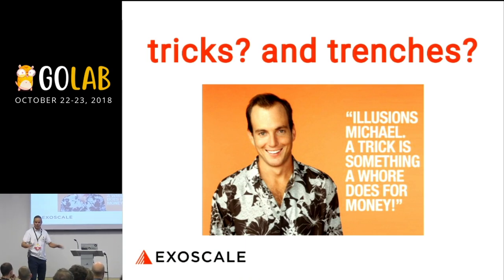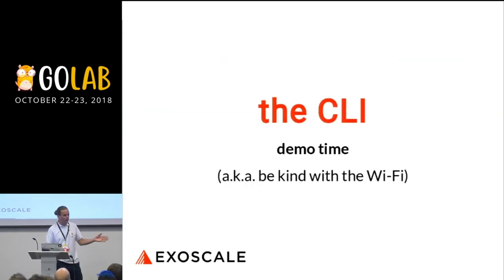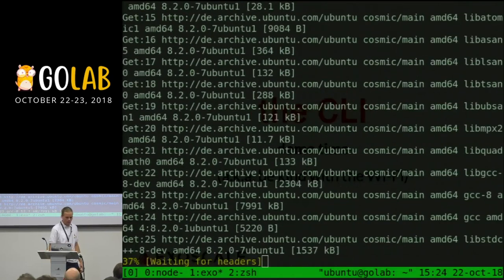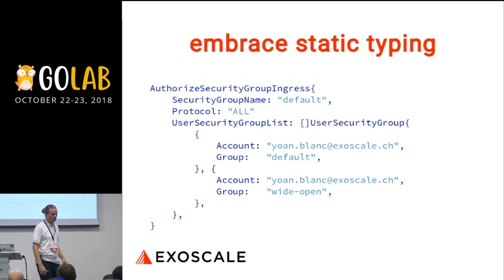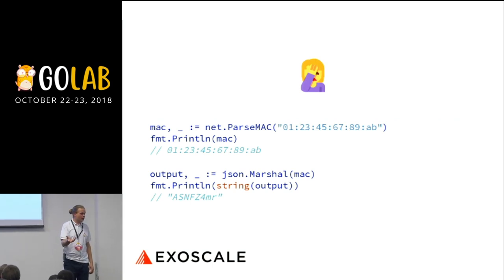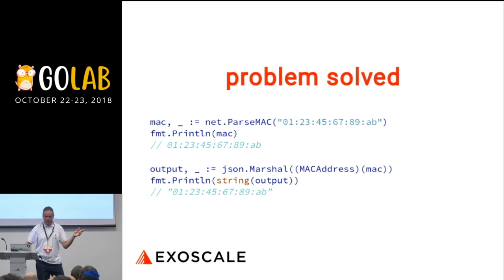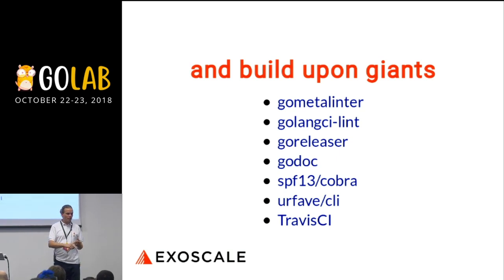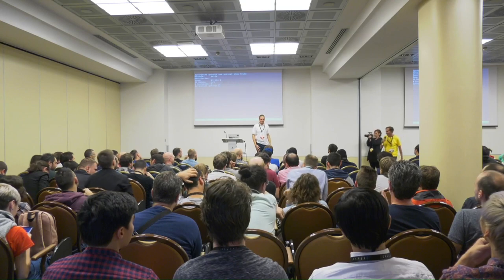GoLab 2018 - Yoan Blanc - Go tricks from the trenches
This intermediary talk shows how we took advantages of powerful features offered by Go. The egoscale library powers two command line tools (urface/cli and cobra), the integration in Terraform, some Kubernetes tools, the de-facto ACMEv2 library lego and more too come.

This tour will travel from the interfaces to the "go" module, doing little stops on using closures or making one's life easier using reflection.

No goroutines will be harmed during this talk!